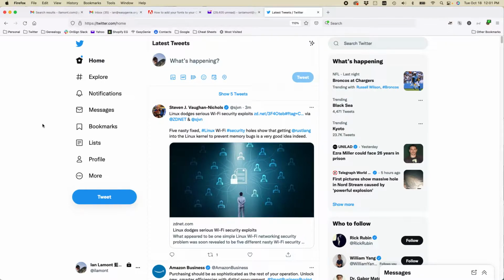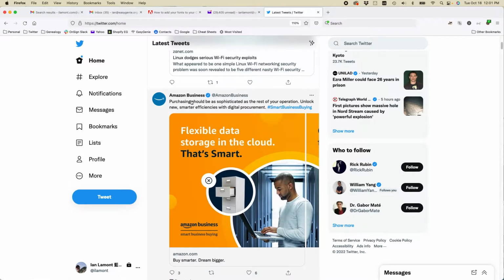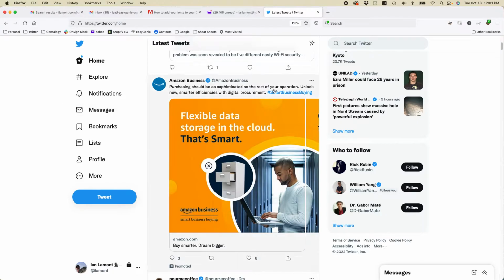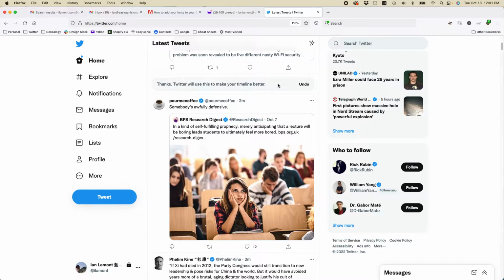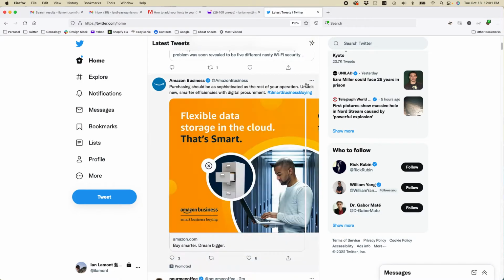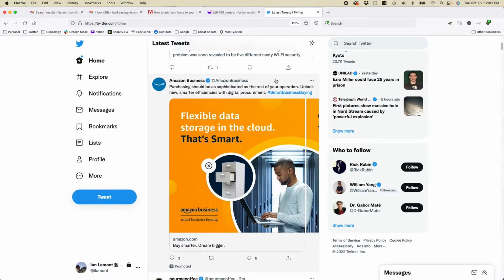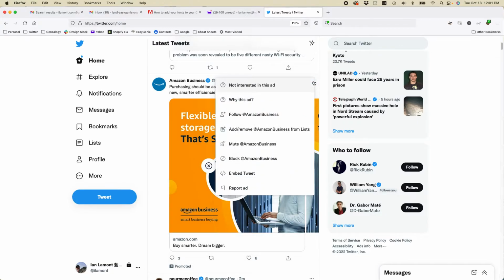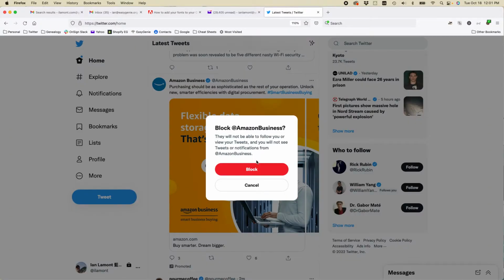2 easy ways to stop a repetitive ad on Twitter (2022)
There's a basic way to stop an ad on Twitter, but I like the nuclear option - stop the account from targeting you! Narrator Ian Lamont is the founder of i30 Media Corporation, publisher of IN 30 MINUTES cheat sheets & guides.